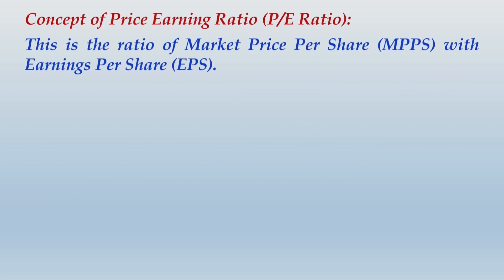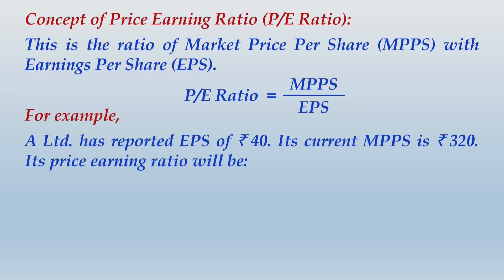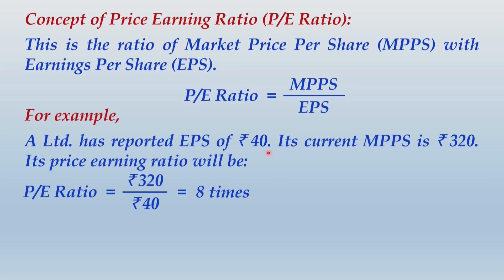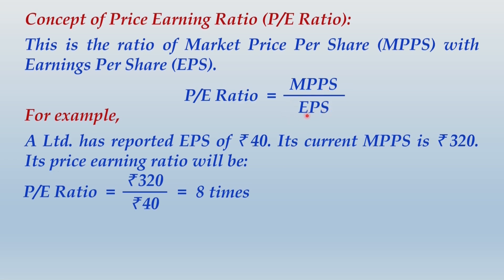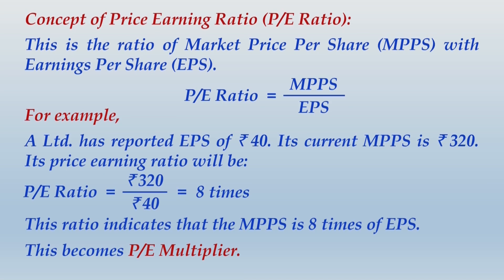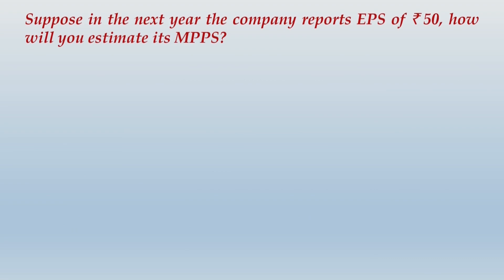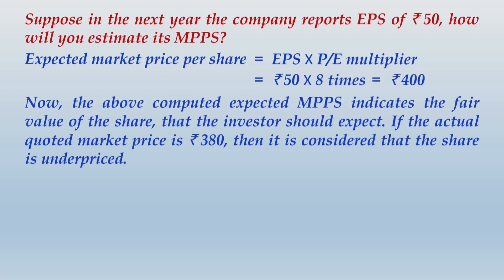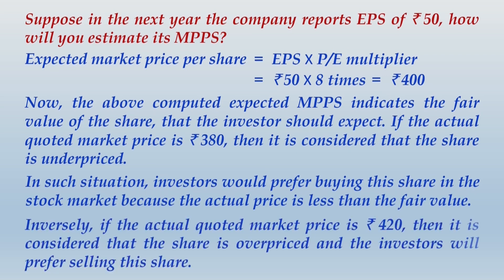Understanding P/E Ratio (Price Earnings Ratio) | CA/CMA Inter Financial Management